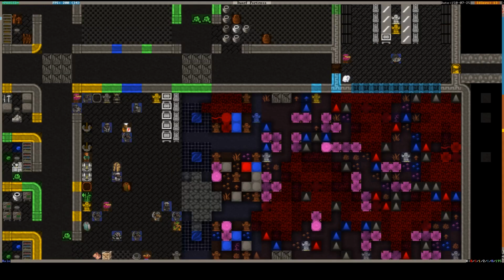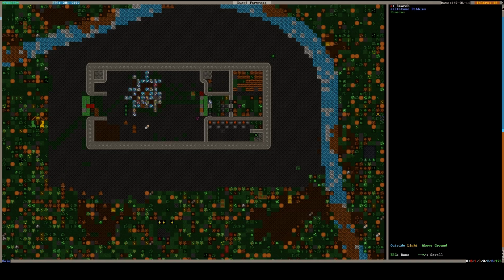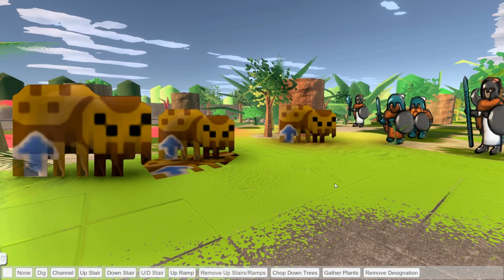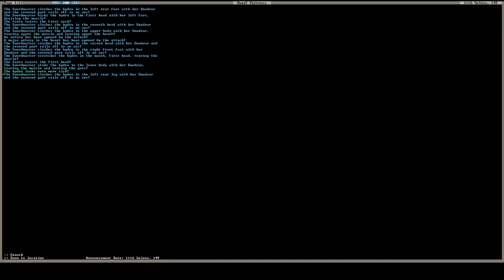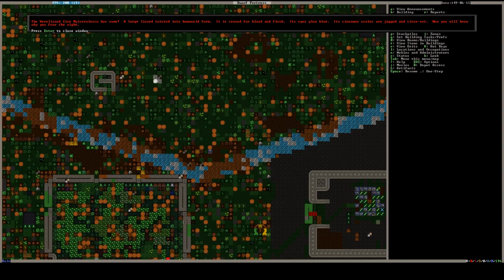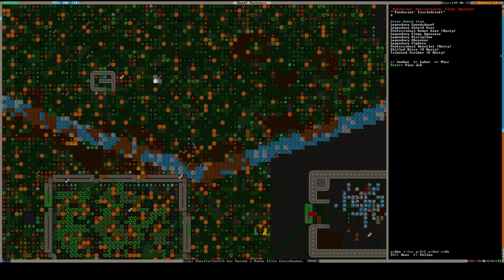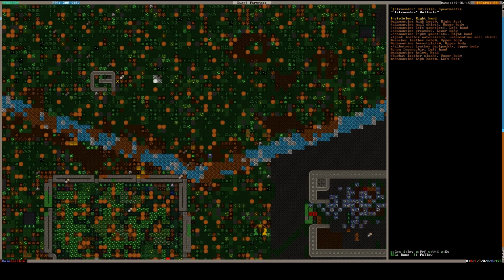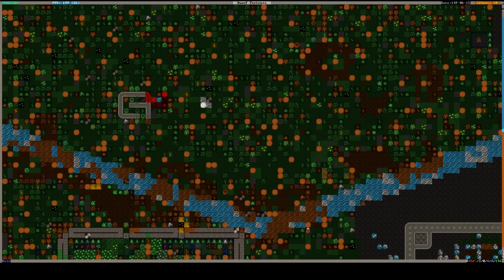Swampcavern Vs Hydra Featuring Werelizard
In Greek mythology a hydra was a dragon like creature with seven heads.  If you cut off one head two grew back.  In dwarf fortress that doesn't happen, but I'm pretty sure having seven heads allows you to bite a lot of things at the same time.  How will the brave dwarves of Swampcavern handle such a huge and powerful creature?  And what happens when a werelizard shows up right after that?  Find out in this exciting episode.  It has (old) Armok Vision and combat reports.

Episode 22 has more than 3,000 views.

The intro music is a tiny part of the composition

Far Out Man

by

Jingle Punks

which I got from YouTube's music collection.